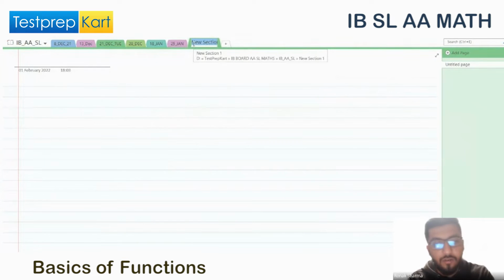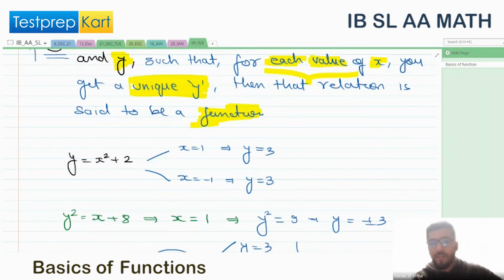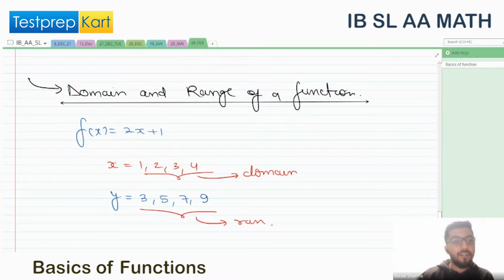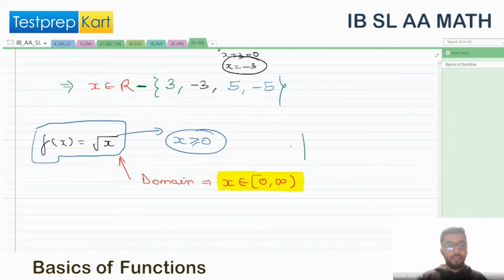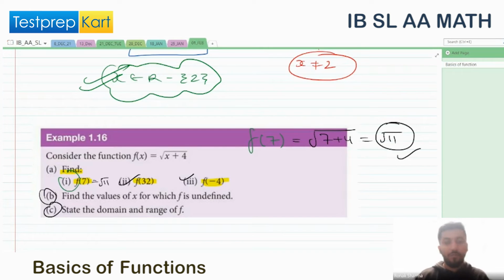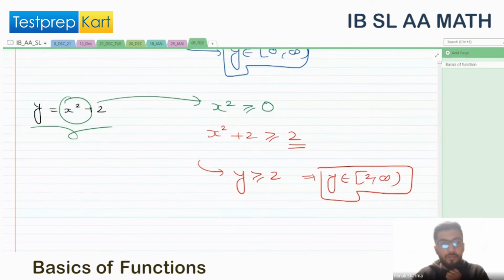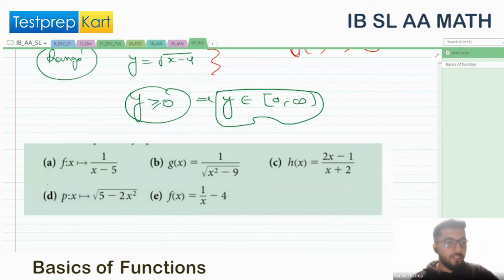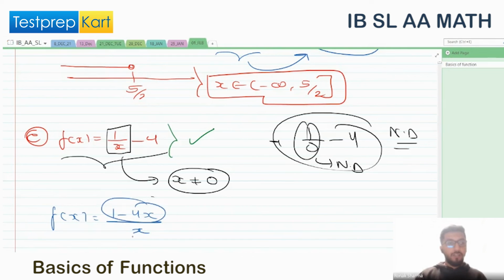IBDP Maths AA SL Online Preparation - Basics of Functions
The more you practice Maths questions, it is easier for a student to understand how to apply the correct formula or the correct concept to solve the problem, which is the same approach followed by our Maths expert from TestprepKart, helping students to ace their IB examinations, which also helps in improving their problem-solving skills.

You can refer to the link below for details of the major subject tutoring, offered by TestprepKart -

The topics included in the video are:
00:00 Basics for Functions
12:20 Formal definition of functions
16:25 Domain of Functions
Practice Questions
38:35 Range of Functions
Practice Questions